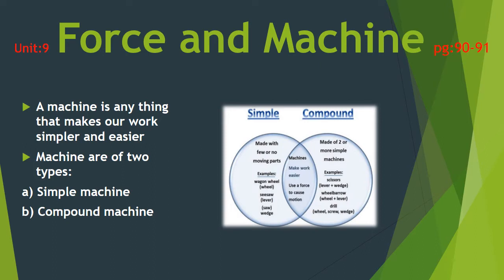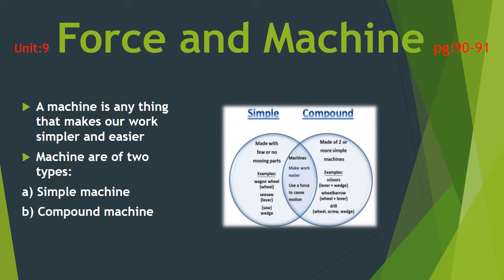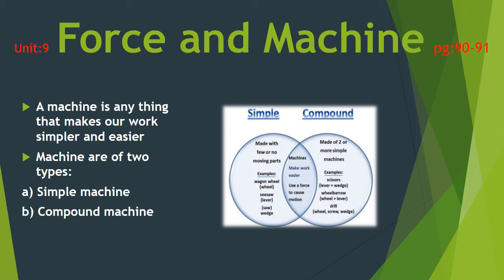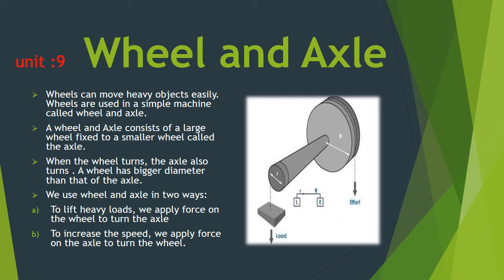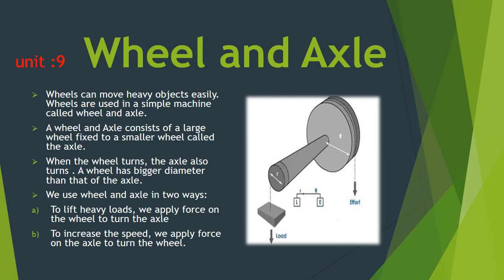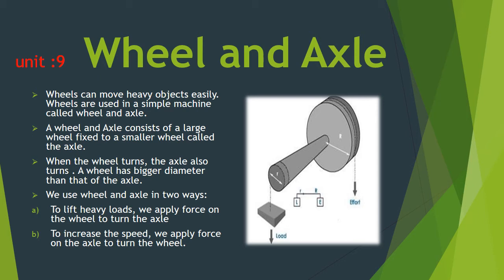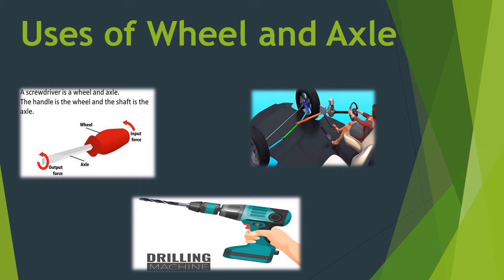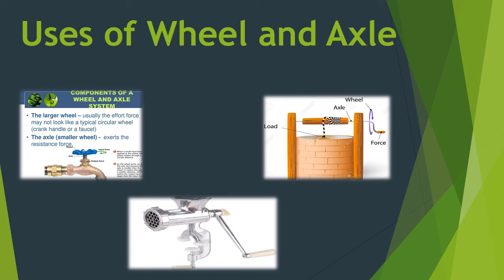PTB Science grade 6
unit: 9  wheel and axle